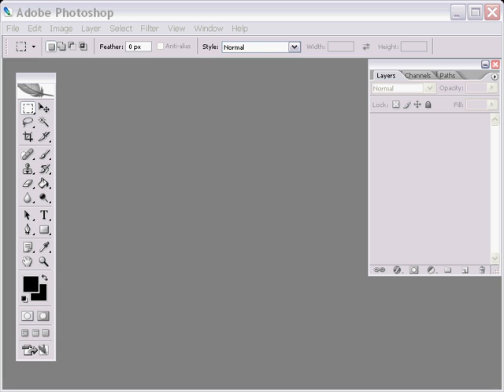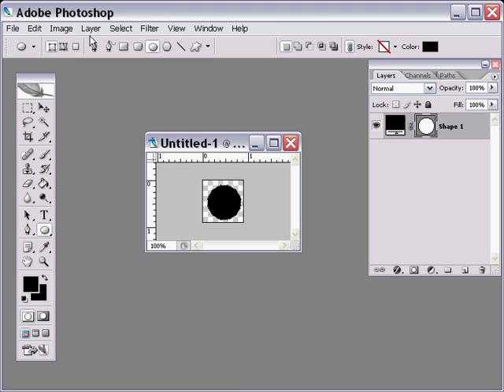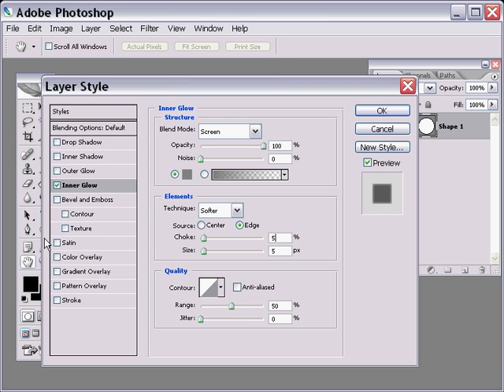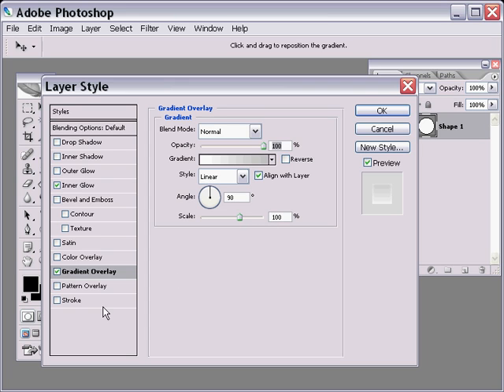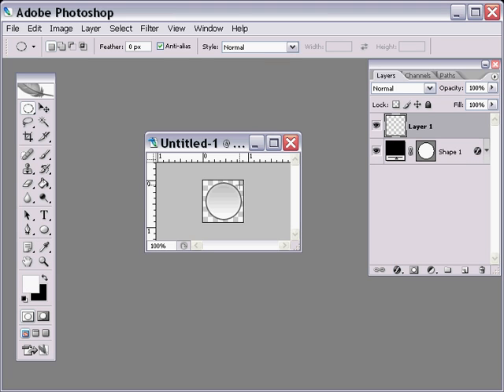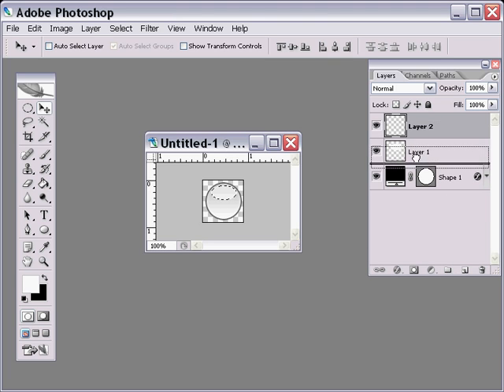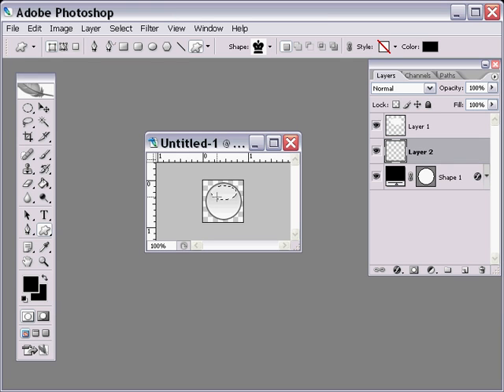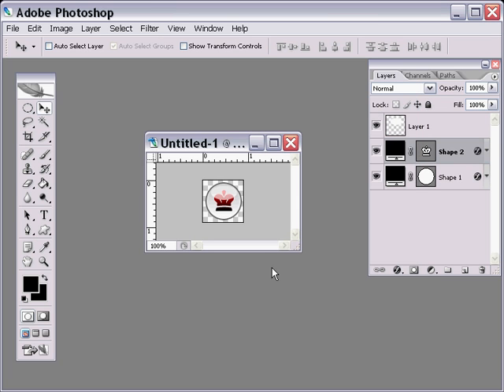Creating 3D Icons